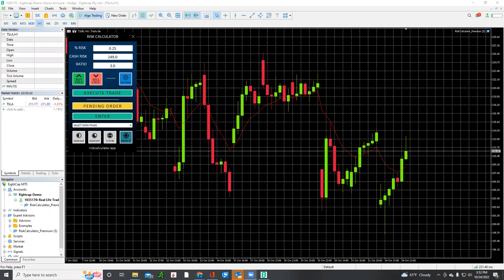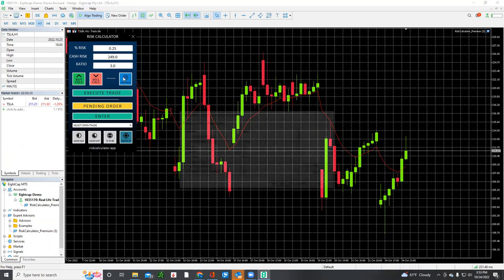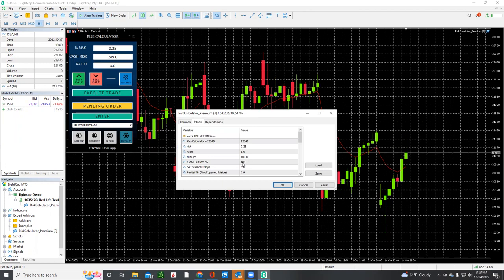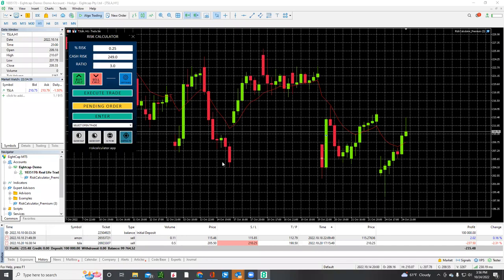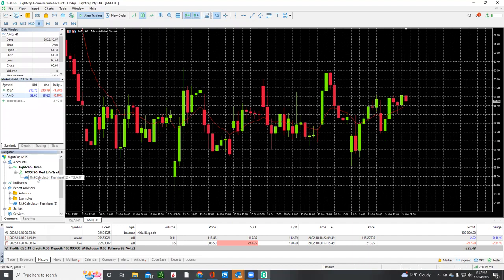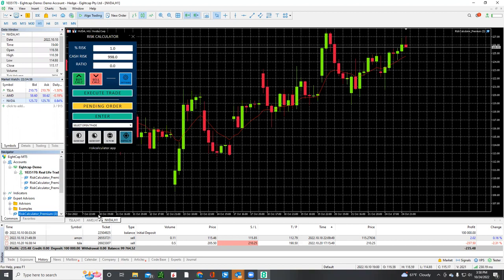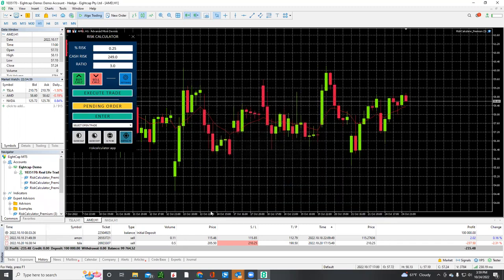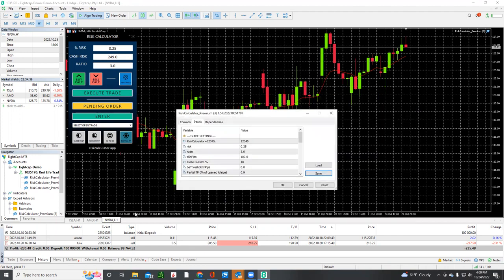Risk Calculator App Questions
Addressing questions regarding the Risk Calculator App integrated with EightCap and MetaTrader 5 @RealLifeTrading. Learn how to trade for FREE by clicking this